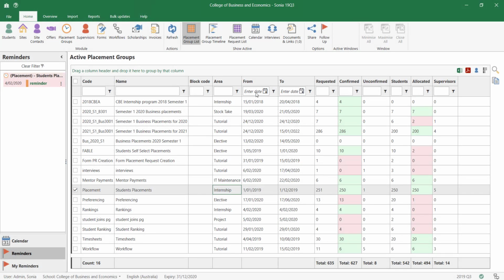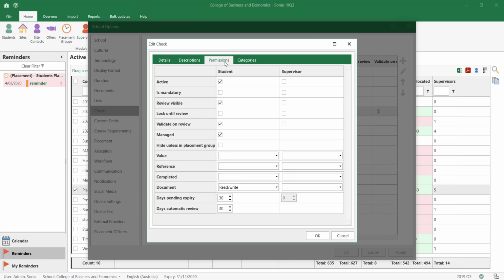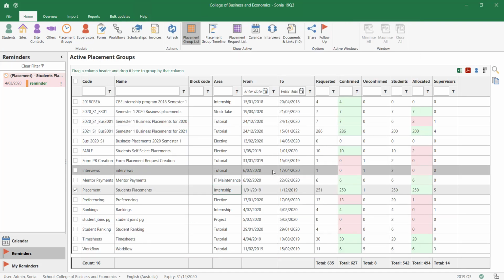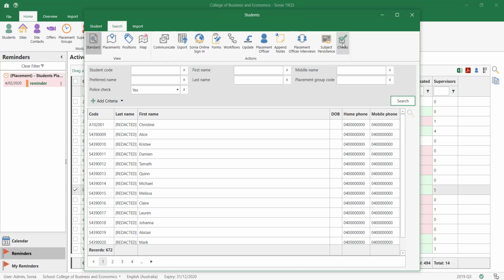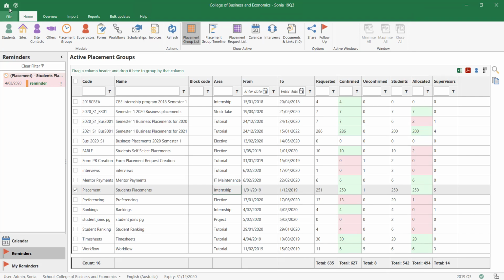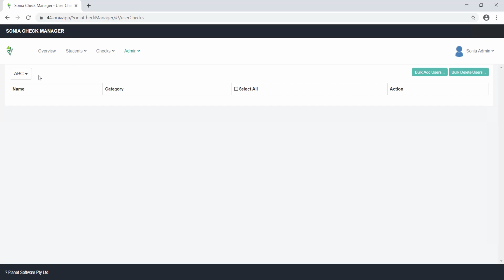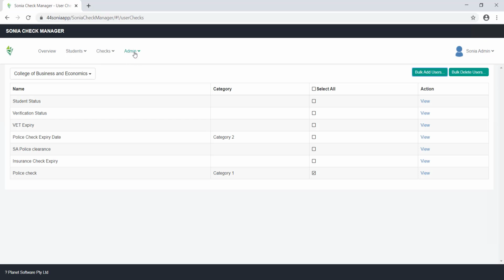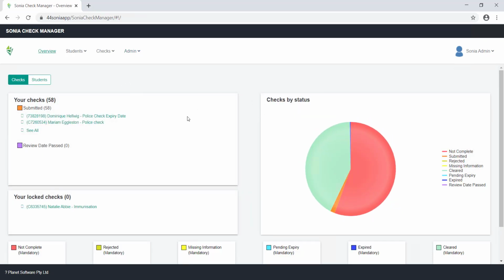Assigning staff to check manager and checks